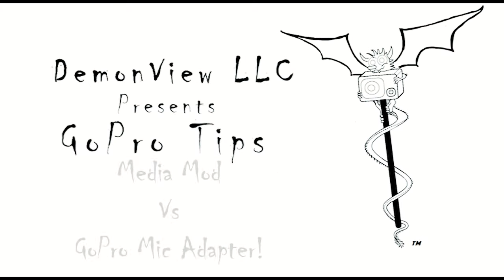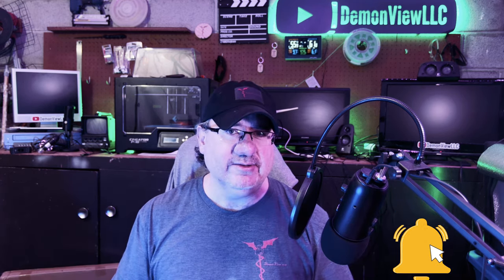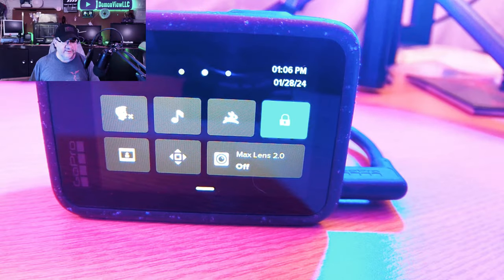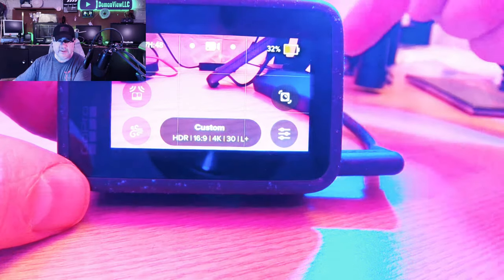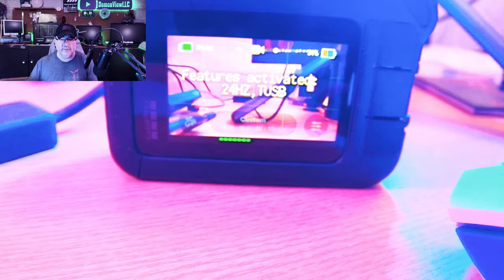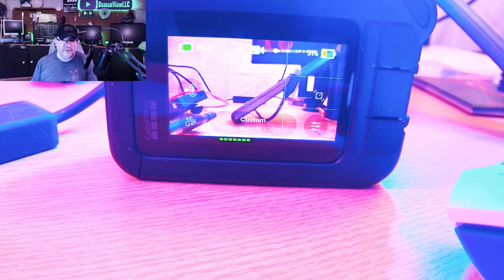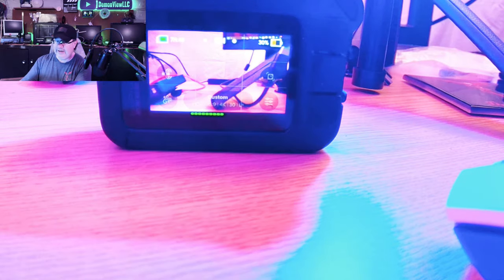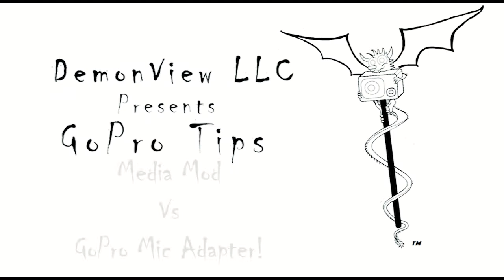GoPro Media Mod Vs GoPro Mic Adapter. Which should you be using?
Early video access for members!

In this video, we take a look at the GoPro Media Mod vs the GoPro Mic Adapter.  Which one should you use?  Which one offers special extra features and what those features are!

The GoPro Media Mod for the GoPro Hero 9, 10, 11 & 12.  If you want better sounding audio in windy conditions or if you want to use an external mic with your GoPro Hero 9, 10, 11 & 12, then you'll need the GoPro Media Mod!

⬇️GoPro Hero Media Mod 9 - 12
Joining the members section helps fund this channel and gets you member only exclusive benefits!  So, join today!

This is what I consider the essential list of tools creators should be using.  Please use the links here to help fund this channel (I get a small fee from Amazon for each purchase).
This is simply the BEST choice for SD cards for your GoPro camera ( I always put this link first since so many people buy the incorrect SD cards):

The GoPro Hero 12.  GoPro's latest and greatest camera. I use this as my main camera when out and about.  The HDR video on this camera makes it stand out with overall better exposures in your videos.
⬇️GoPro Hero 12

The GoPro Media Mod for the GoPRo Hero 8.  Since the GoPro Hero 8 is a smaller camera than the Hero 9, 10, 11 and 12.  You'll need the GoPro Hero 8 specific Media Mod!
⬇️GoPro Hero Media Mod 8

The Rode Wireless Go II.  Simply the best wireless audio microphone system that I have ever used.  This is just an essential for all professional creators:
⬇️Rode Wireless Go II

The Official GoPro USB-C Passthru door!  This is simply a must own for anyone.  GoPro really did everything right with the design of this door.  Far outshines any 3rd party offering and is the best value for money out there:
⬇️GoPro USB-C door

The GoPro Max Lens Mod 2.0:  This is for the GoPro Hero 12 only.  It enables a much wider FOV with 360 degree horizon lock all in glorious 4K!
⬇️GoPro Max Lens Mod 2.0

The GoPro Max Lens Mod 1:  Compatible with the Hero 12, 11, 10 and 9.  This offers a wide FOV with 360 degree horizon lock in 2.7K
⬇️GoPro Max Lens Mod 1

Spare GoPro Enduro Batteries and dual battery charger.  Compatible with the Hero 9, 10, 11 and 12.  These are the only batteries you should be using:
⬇️GoPro Enduro batteries and charger

ND filters and CPL filter:  For the GoPro Hero 9, 10, 11 and 12.  If you want stunning cinematic looking video, this is what you need to buy!
⬇️Nd Filters and CPL filter

The Ulanzi VL120 Video Light:  My favorite light to use with my GoPro camera, also doubles as my studio light!
⬇️Ulanzi VL120 Video light

The GoPro Wrench and angle adjuster:  Great value for money, I always use these as they are just so easy and versatile to use. Up your camera game with these today!
⬇️GoPro Wrench and Angle Adjuster

The GoPro Volta:  A vloggers essential!  Power your GoPro when on the go making vlogs.  The simplest yet best solution to making your vlog creation simpler.
⬇️GoPro Volta

Lens Wipes!  Don't risk scratching or damaging your camera lens, use these lens wipes to keep your lens clean instead!
⬇️Lens Wipes

The GoPro Hero 11 (obviously).  A pretty awesome upgrade to the GoPro Hero 10, now with more night shooting modes, and awesome in camera horizon lock! Rock solid and reliable.

The GoPro Hero 10,  GoPro performance for a great budget price! (and I actually do mean that, it's solid as a rock!)  Use it as an action camera, a web camera or your broadcast camera!

The Insta360 ONE X2  is simply one of the best 360 cameras on the market right now.  Get the ultimate kit here including everything you need from a triple battery charger, huge selfie stick and the bullet time attachment.  You need this NOW!

Forget about "pretend" amateur video editing software.  Use professional software and edit your videos properly!